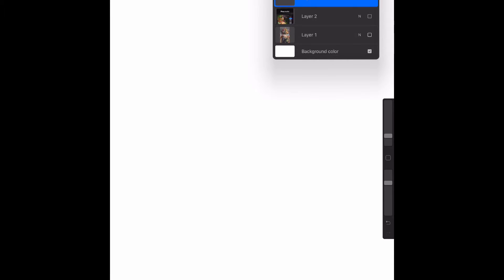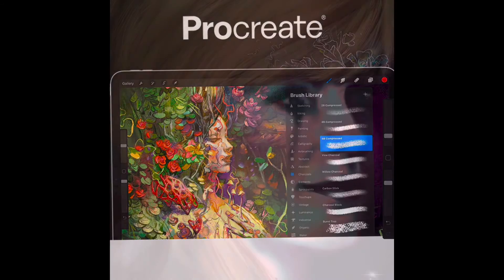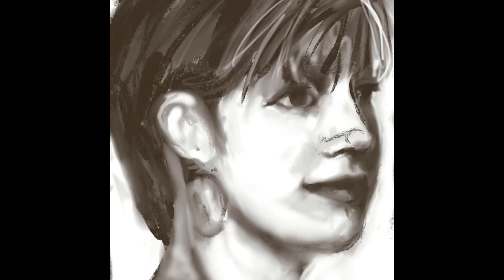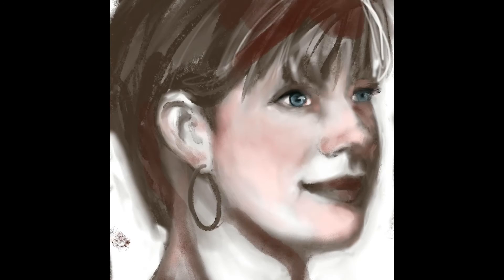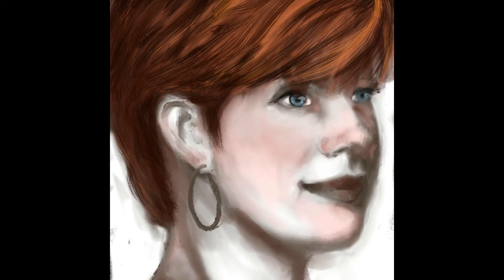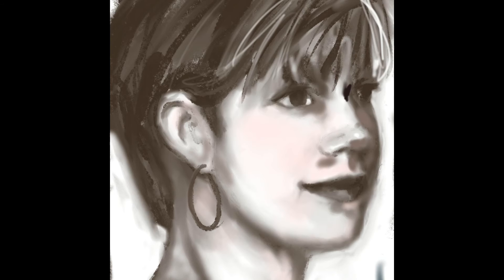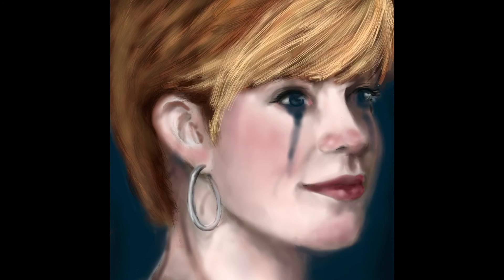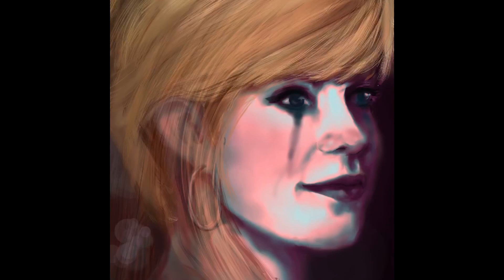A quick vid on digital painting!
Digital art is still very new to me, but I enjoy it a lot. In this video I mention two apps that I have tried and a little about of what I have learned about using layers.